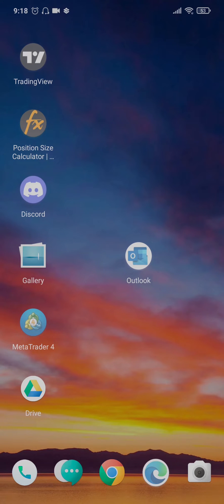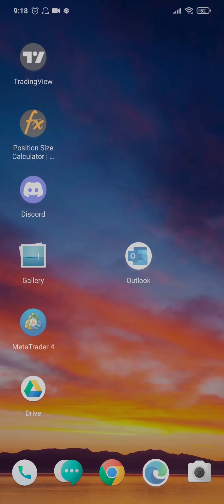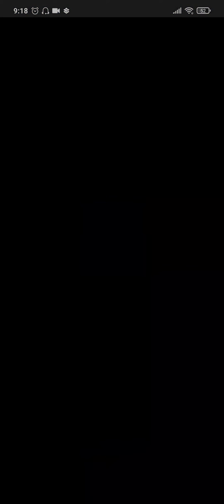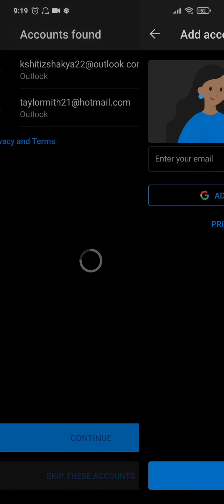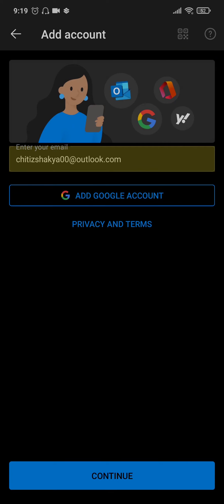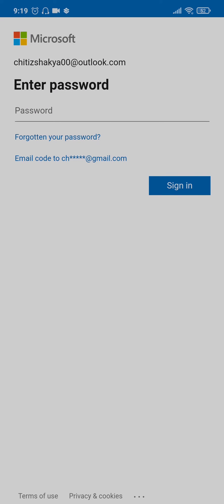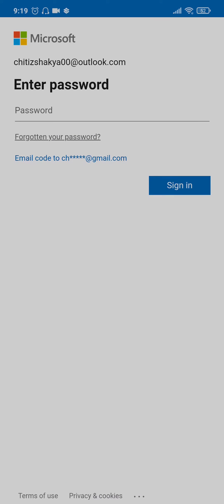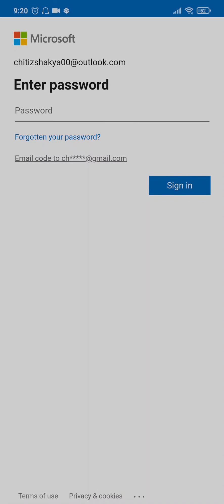How To Login To Outlook Account | Hotmail Sign In 2025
In this video I'll be showing you how to log into your hotmail account. So watch the video till the video till the end so that you won't miss any steps on how to sign in to outlook account or outlook log in 2024.